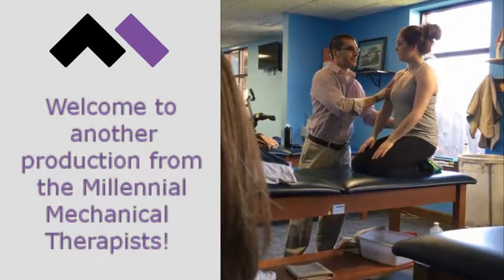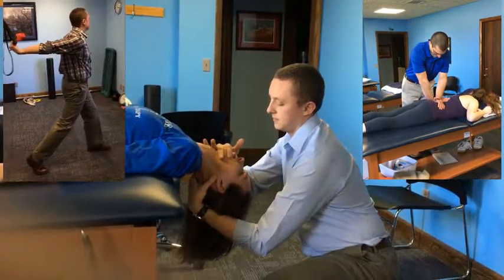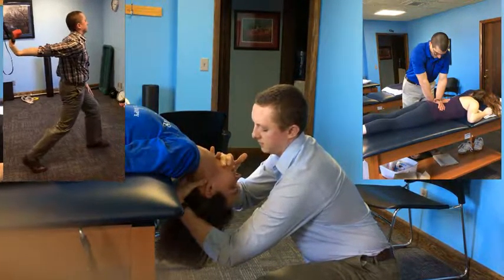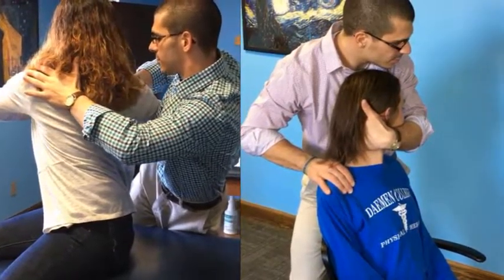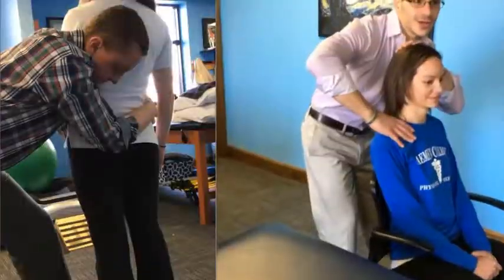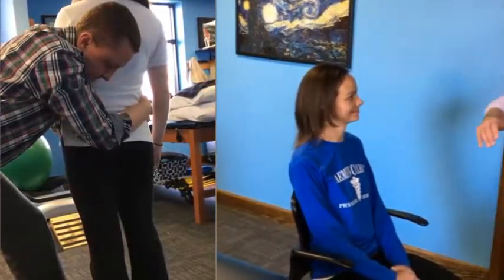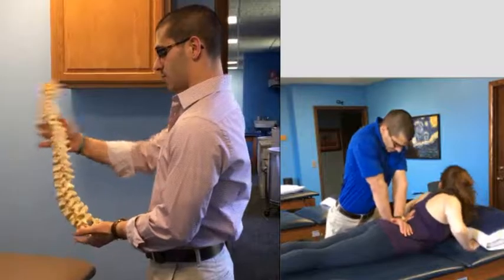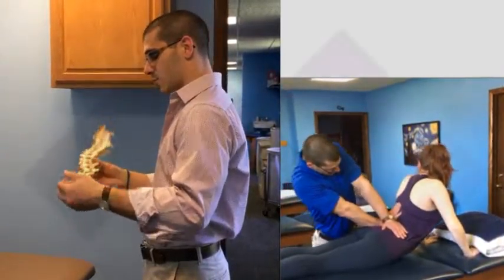Repeated Movements Post Surgery Part 3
Joe continues his series about using Repeated Movements after patients have had surgery!